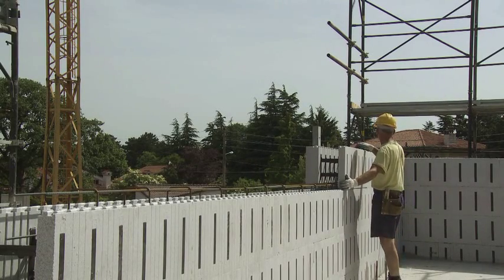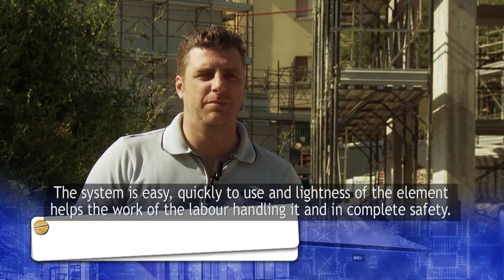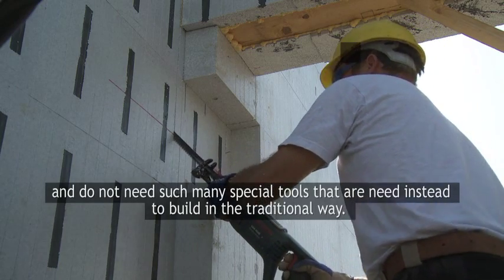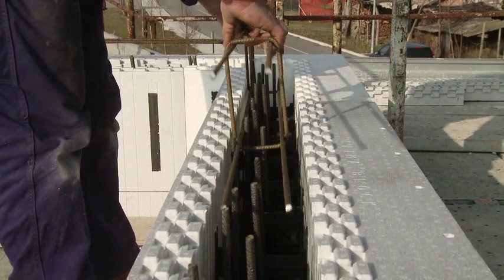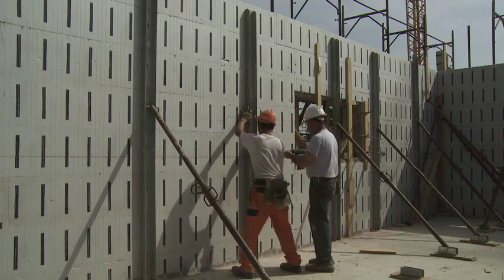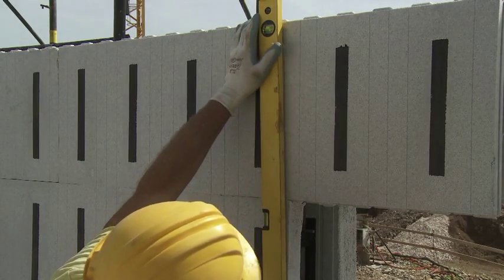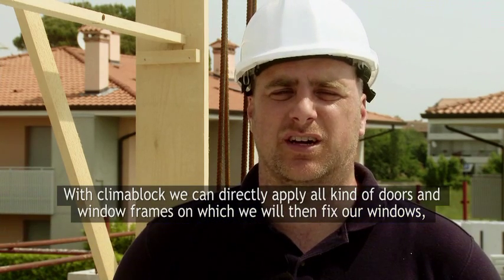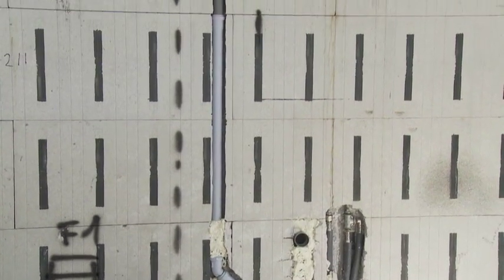How to build a wall using the disposable formworks Climablock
Climablock is a building system based on insulating formwork which permits a quick and correct installation.
The operations to build a wall are fast and simple and the lightness of EPS blocks makes safe and easy the bricklayer work.
The use of Climablock reduces the building operations because it is both a containment formwork for the casting of the concrete and an insulation of brickwork.